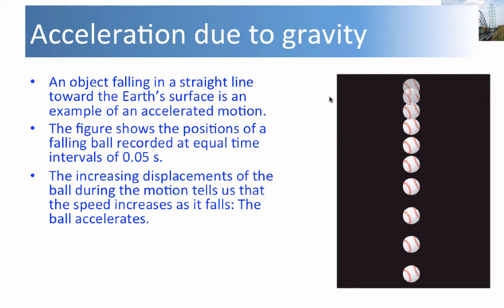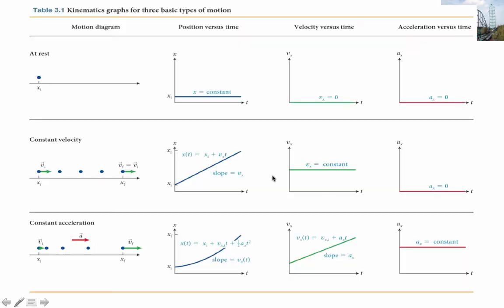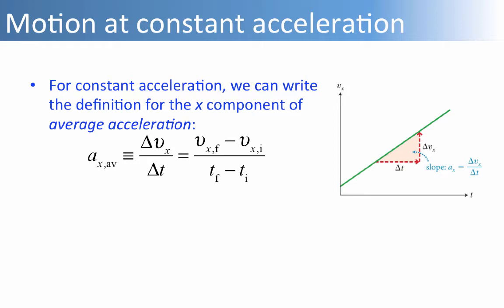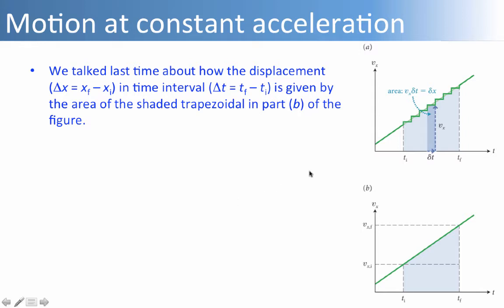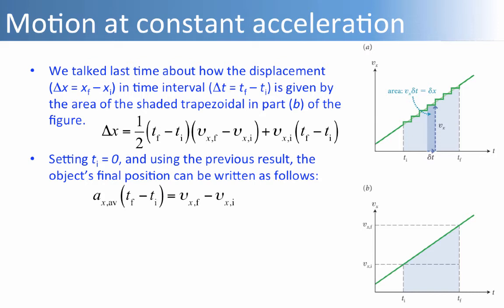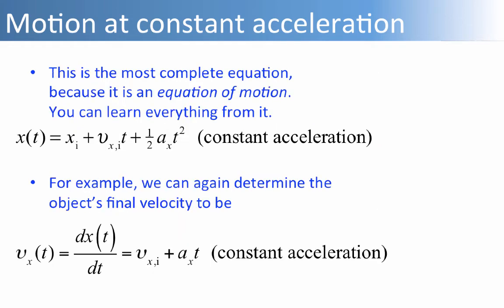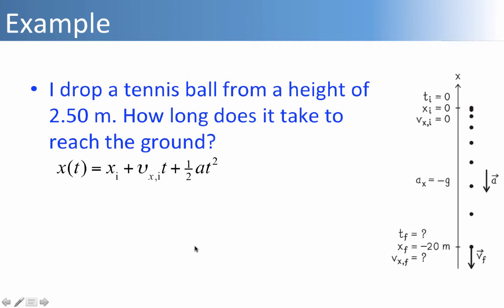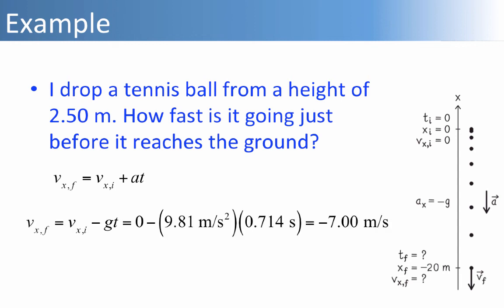Chapter 3 Acceleration part II